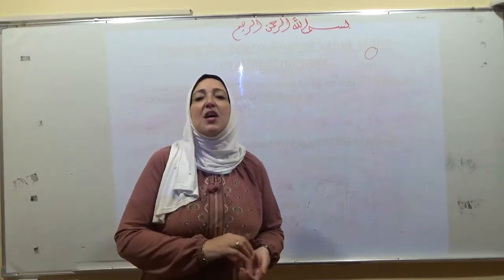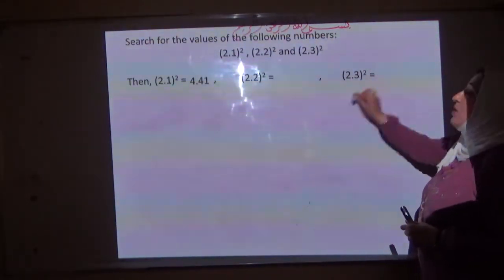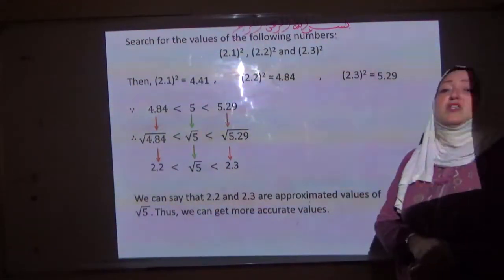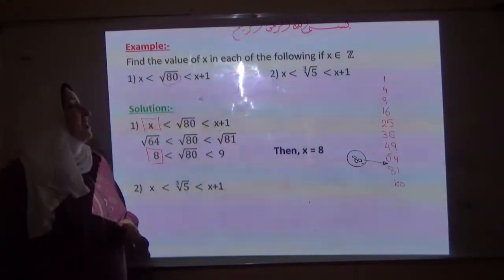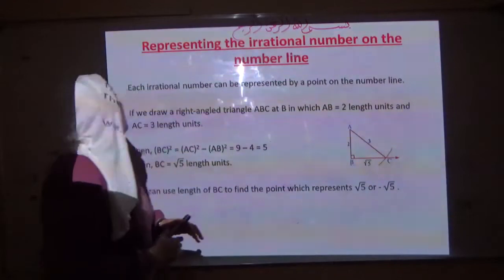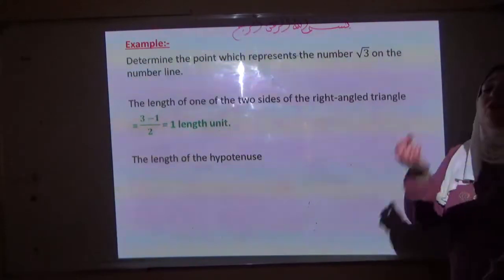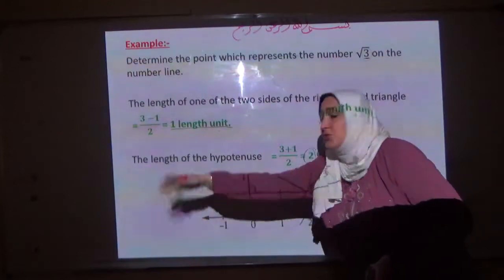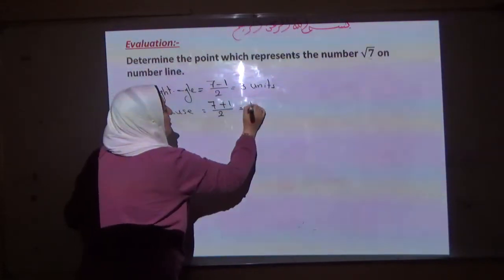G8 Math Approximate value of irrational numbers